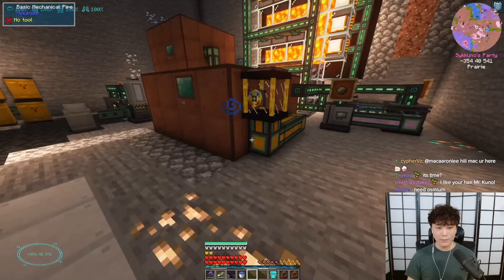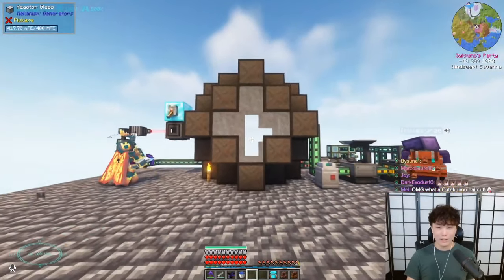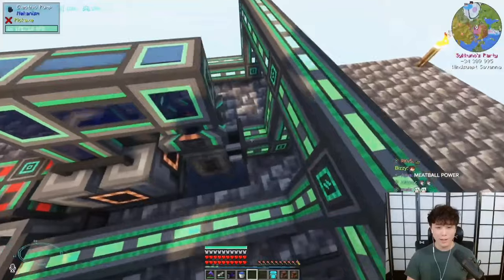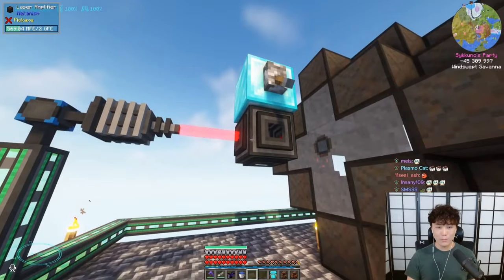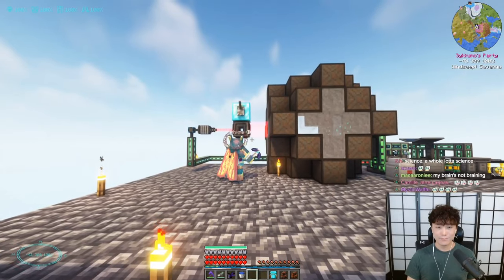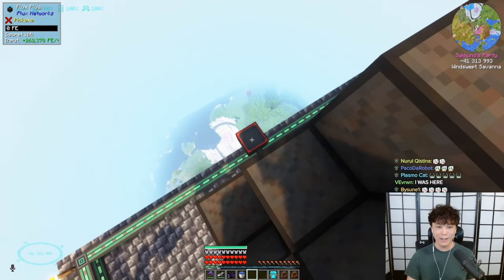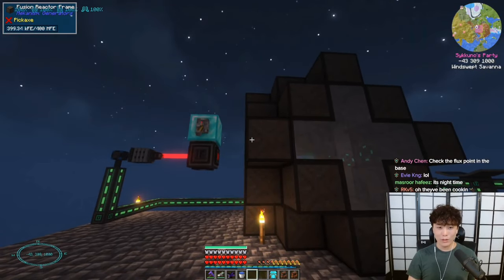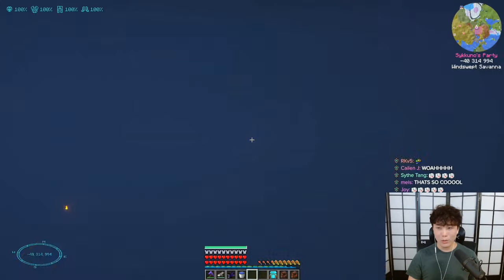Sykkuno Obtains Unlimited Energy Power | FUSION REACTOR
Unlimited energy for everyone forever! It all started from the Kelp Farm! Now he is planning for a harder project about Antimatter.

Also, new haircut!! POGGERS

Streamers included in the video; make sure to follow and give them some love!